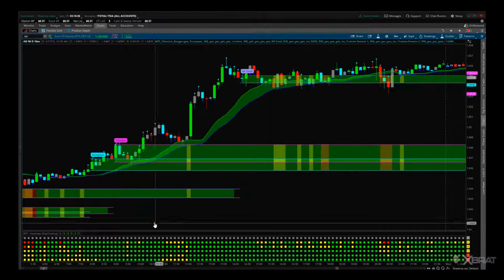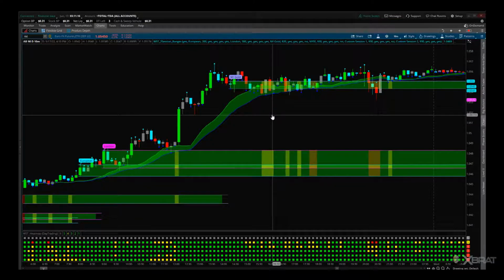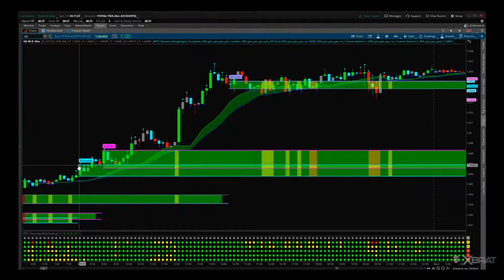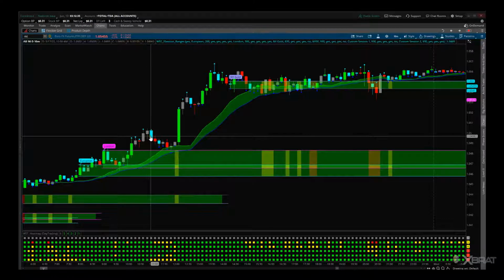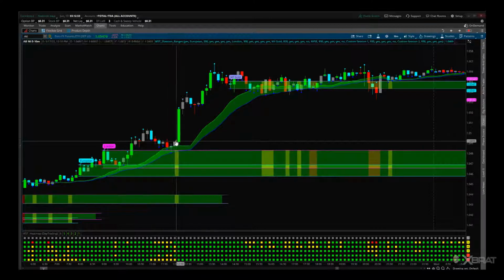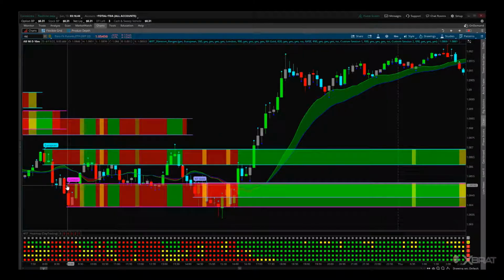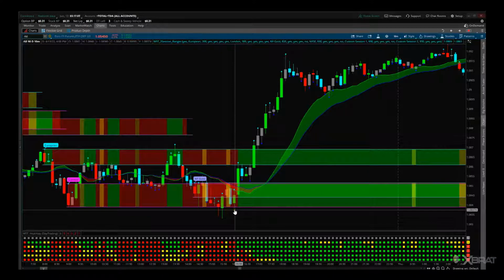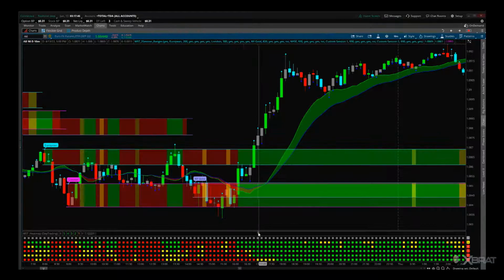➡️Currency Futures Day Trading Tutorial - Futures Trading with 6E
Paul three instances of range breakout trading using 6E Currency Futures, backed by data points and opening ranges. This strategy is simple, reproducible, and supported by signal confirmation and effective trade management techniques.

Discover the three indicators featured in this comprehensive day trading tutorial. Access them through the following links on reputable trading platforms such as ThinkorSwim, TradingView, MotiveWave, and Ninja Trader.

👉 For the best deals on Futures Trading Software & Futures Trading Indicators including our proprietary Elliottwave Indicators and our next level xBratAlgo:.